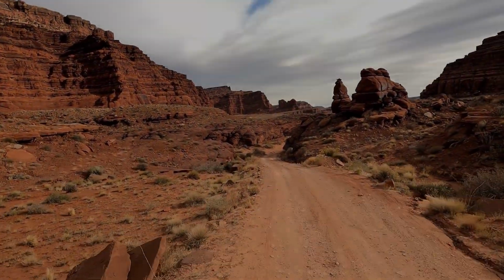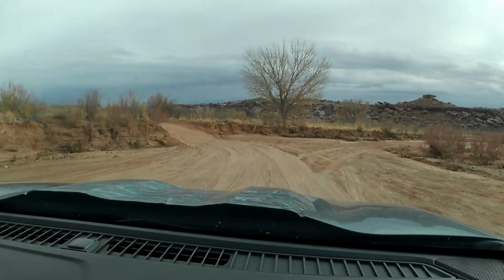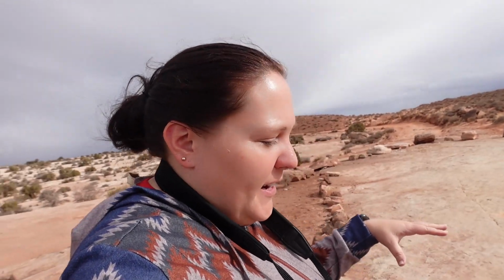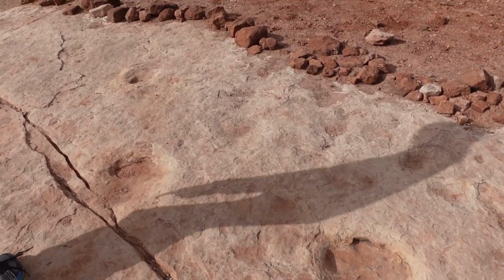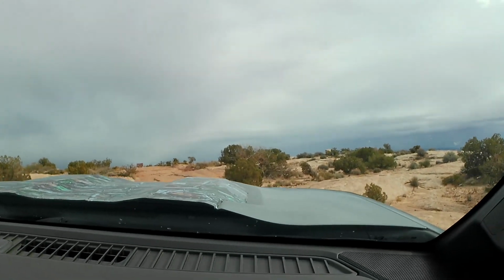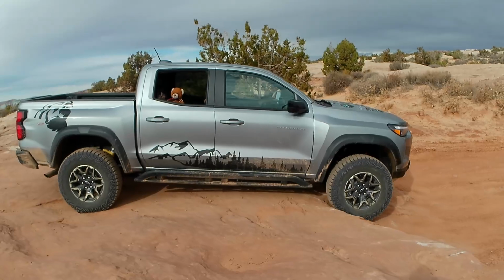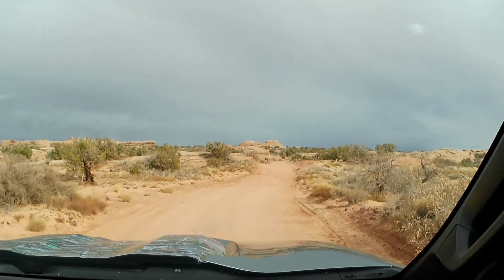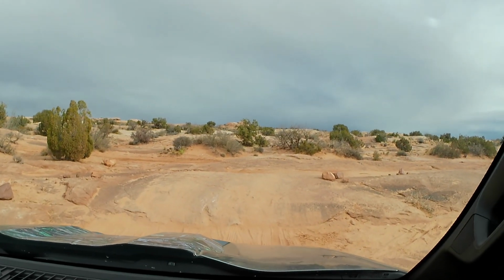This Forgotten Road Was The Original Path to Arches!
Have you ever wanted to visit a National Park but also wanted to hit the dirt away from the crowds? Well, if that's the case, Willow Springs Road is the next adventure you'll want to take. Willow Springs leads you on the original path into Arches National Park!

Gear we use:
- Trekking Poles
- Sun Hats
- Favorite Water Bottles
- First Aid Kit
- Midland Radios

Camera Equipment
- Sony ZV1;
- Camera suction cup
- Camera Visor Clip
- Wireless Microphones
- Holy Stone Drone
- Action Camera Accessories
- Action Camera
- Flexible Tripod
- Samsung Galaxy

Products we have on our Chevrolet Colorado ZR2:
Bed Tie Downs
Cargo Net
Back Seat Cover
Simple Front Seat Cover
Carhartt Front Seat Covers
Carhartt Bench Seat Cover
Soft Tonneau Cover
Ccreen Protector
Tailgate Organizer
Chevy Hood Struts
Center Cluster Protector
Hooke Road 18.8" High Overland Bed Rack
Lasfit Bed Mat
Lastfit Floor Mats
Muslogy Cargo Net
Muslogy Center Console Armrest Cover
Muslogy Behind Screen Organizer
Chevy Tailgate Lettering (black)

Off Road Recovery/Accessories Items:
Tire inflator
Tire Repair Kit
Traction Boards
Folding Shovel
Rock Rails we like
Tire Deflators
Folding Saw
Small Jumpbox
Recovery Rope
Hitch Slider
Our Truck
Truck: Stock 2024 Chevrolet Colorado ZR2
Engine: 2.7L turbocharged I4 - 310 horsepower and 430 lb-ft of torque
Length: 212.69"
Width = 78.09 without mirrors - 84.4 with mirrors
Wheel Base = 128.5”
Approach Angle  38.2 degrees
Departure Angle  26 Degrees
Breakover Angle  26.9 degrees
10.73” ground clearance
Tires 285/65R17